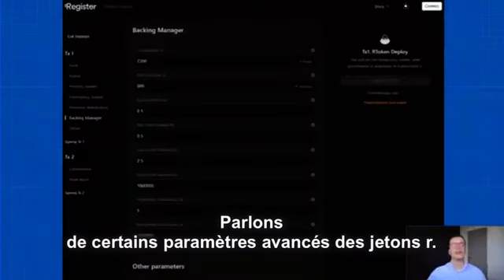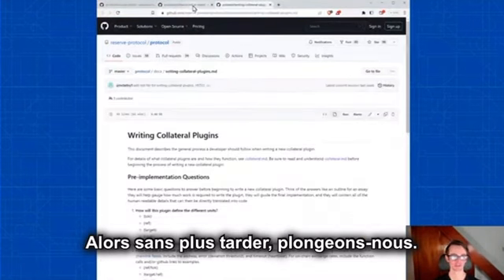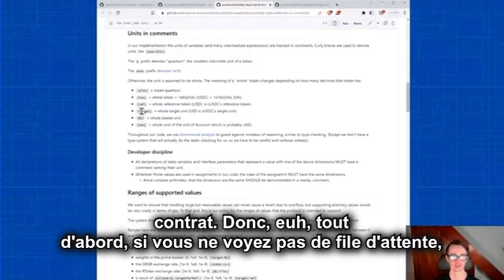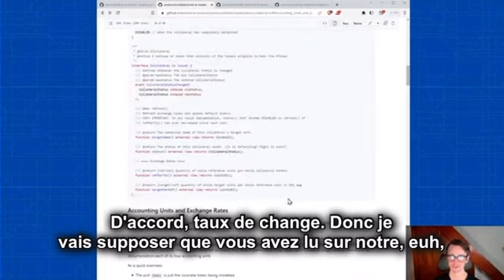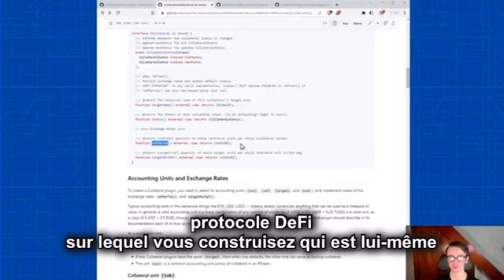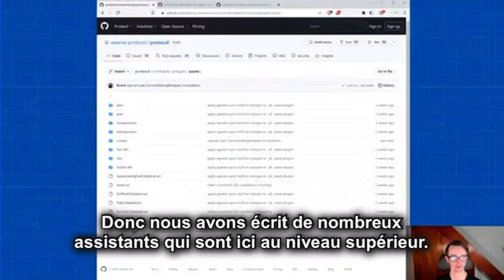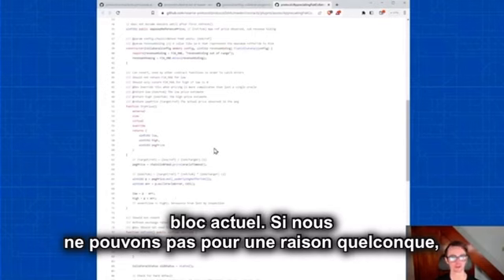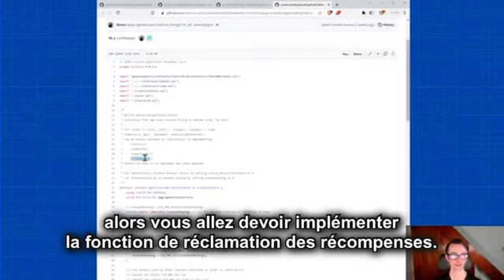RTokens Partie(a) 5/7 - Paramètres avancés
Cette vidéo guide les déployeurs à travers les différents paramètres configurables des RTokens, tels que la durée des enchères de revenus et les limites de rachat. Ensuite, Taylor Brent, ingénieur en chef du protocole Reserve, explique en détail le processus de développement d’un plugin de collatéral pour RTokens en utilisant la documentation de Reserve comme référence.

Si vous avez des questions sur le déploiement des RTokens, rejoignez le Discord du protocole Reserve, accessible via un lien en bas de la et engagez-vous avec la communauté.